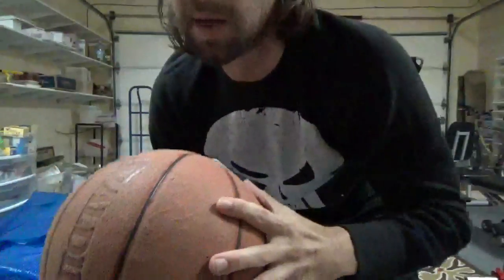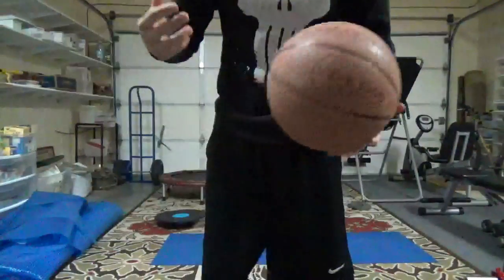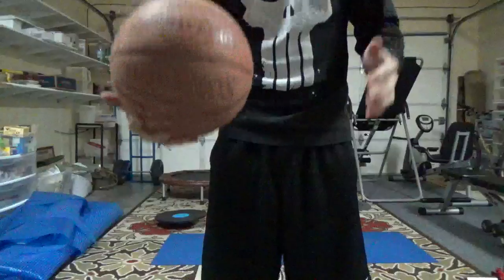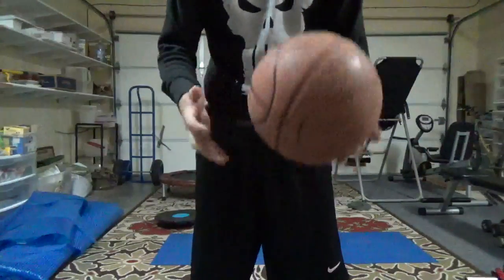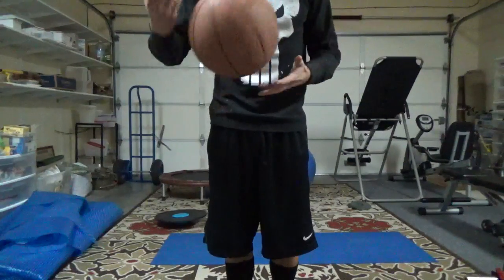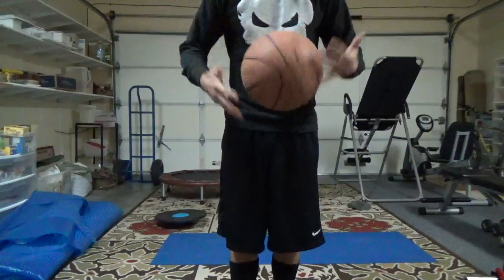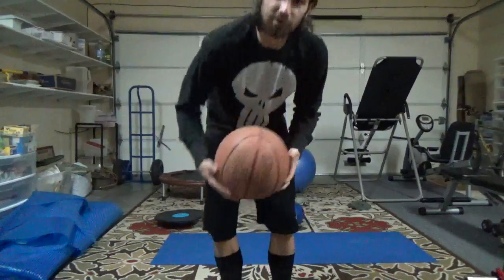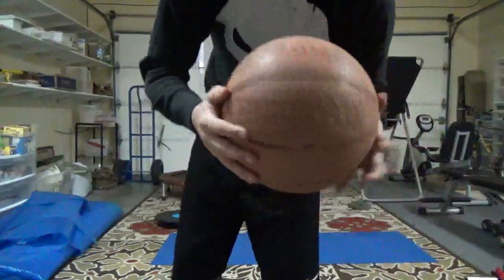More Warmups You Can Do with a Ball (Be a Baller 'and' a Shot Caller)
Narrated by I.P. Freely.  These are all great warmups and can be challenging if you make them so.